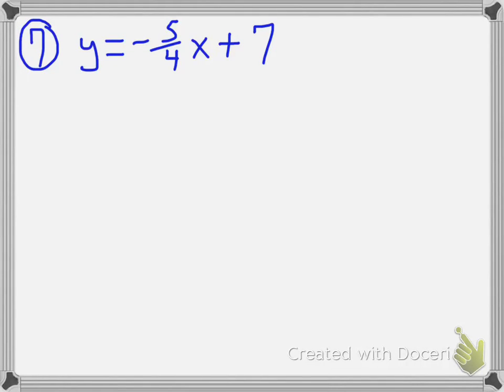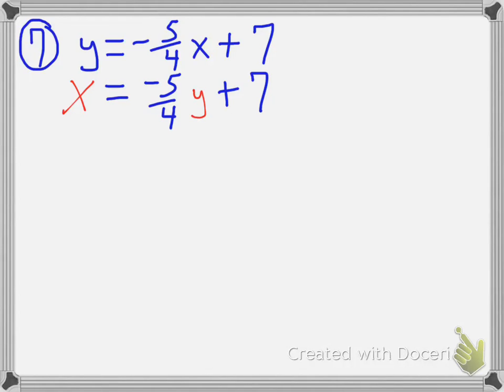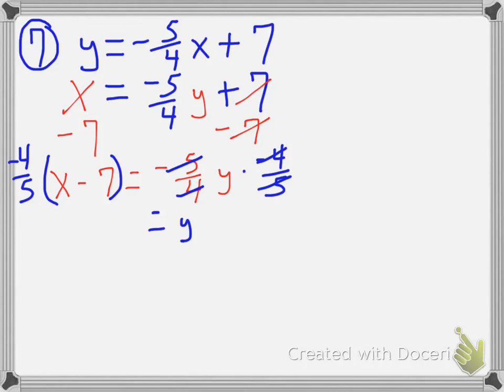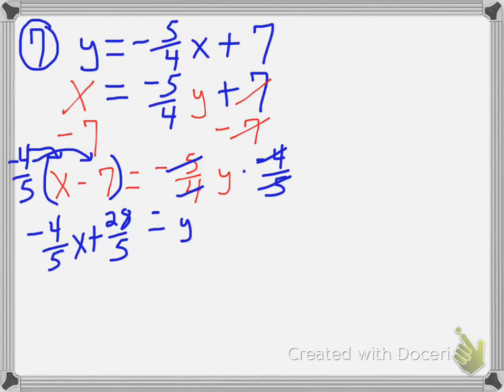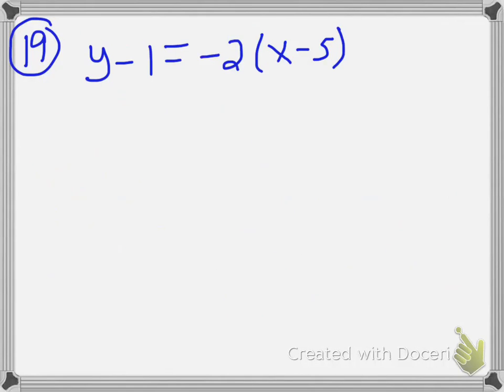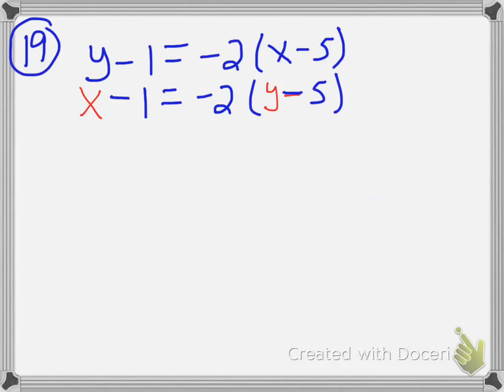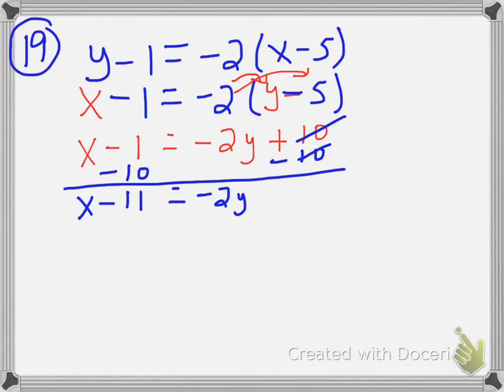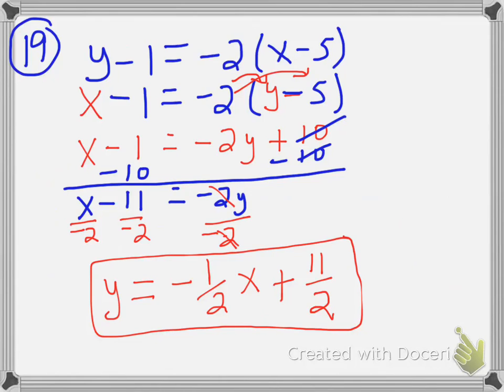Inverses of Sec. 2.4 Homework Video Tutorial